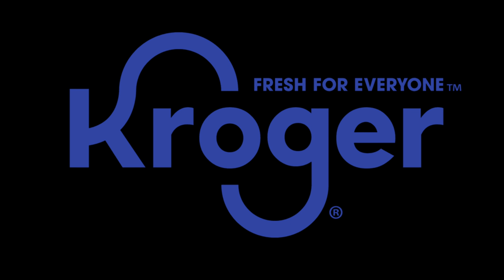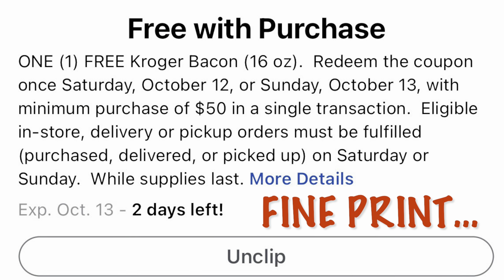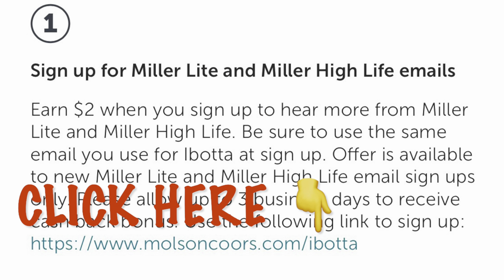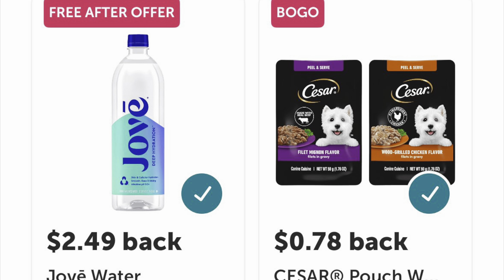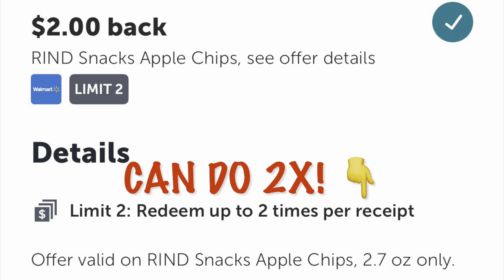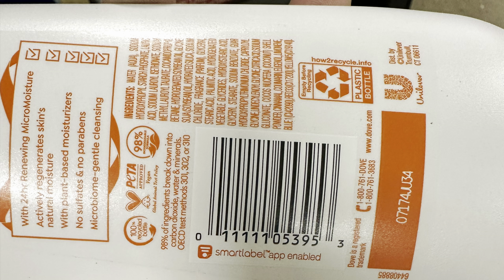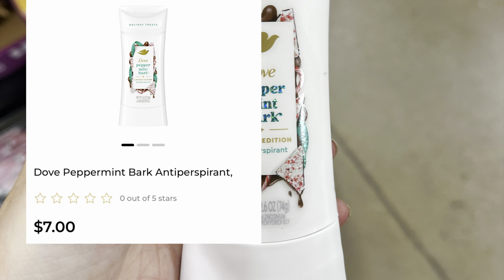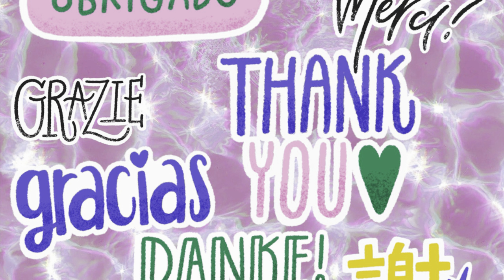🛑FREE FOOD WALMART & KROGER‼️FREE $2 CASH BACK IBOTTA🤯FREE BACON & ICE CREAM‼️SO EASY, DO NOW DEALS